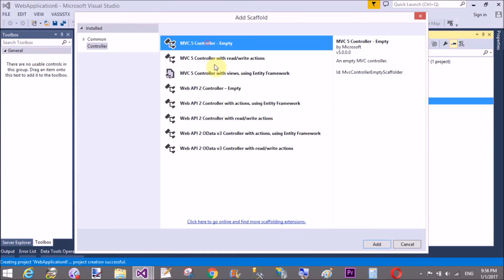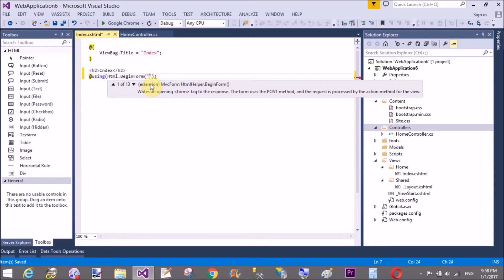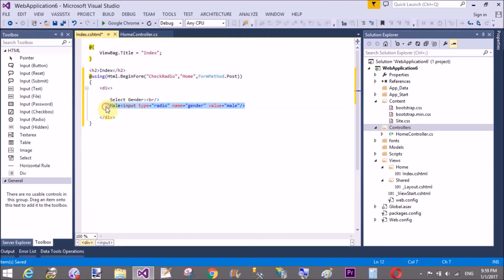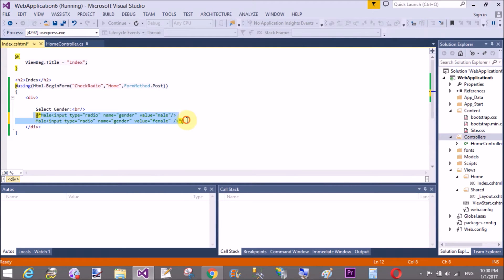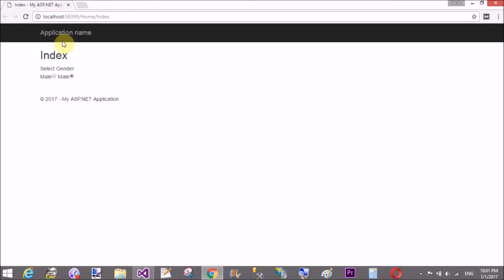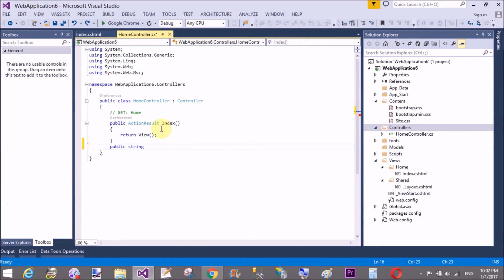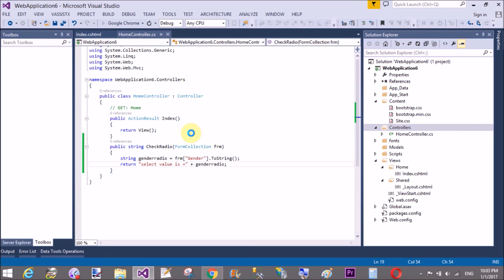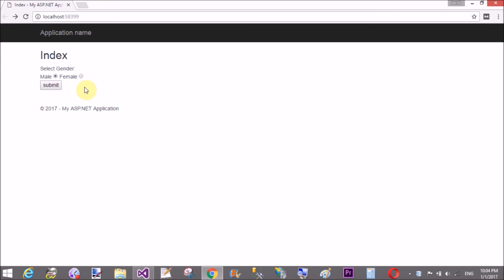Get Text of selected Radio Button in ASP.NET MVC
In this ASP.NET MVC, i will show you, how to create Radio Button in ASP.NET MVC . We all know that what is radio button. We have three syntax to create a radio button. First is simple Html
input type="radio"
second one is :